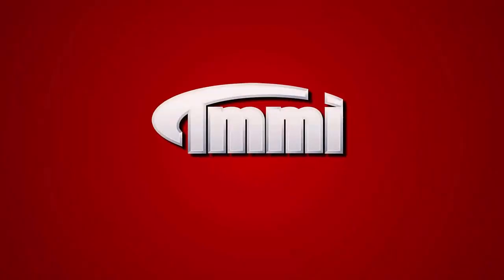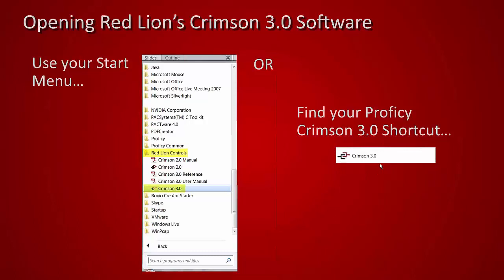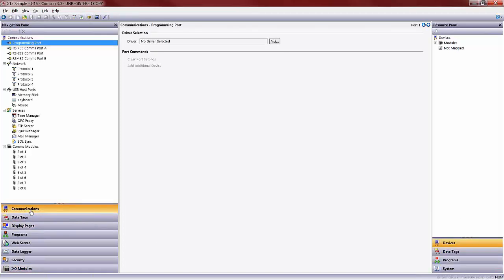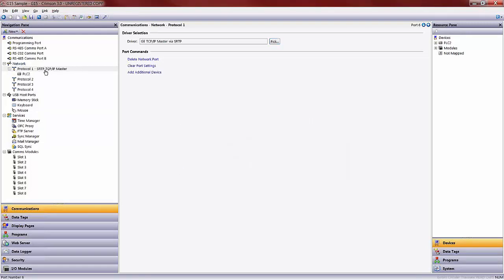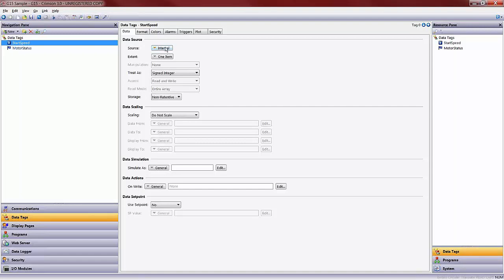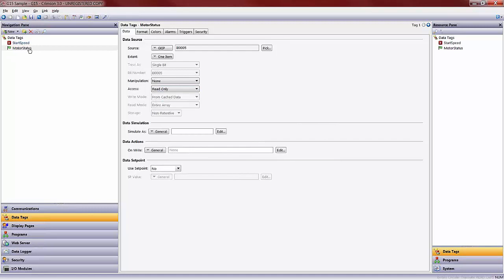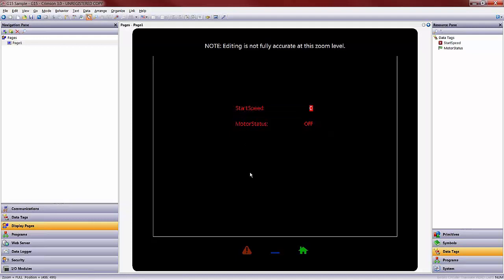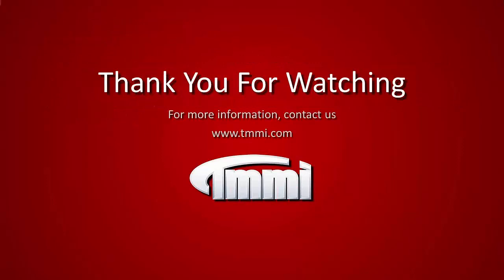Red Lion - Crimson 3.0 and How to Communicate to a GE IP Controller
How to use Crimson 3.0 to Communicate to a GE-IP Controller.